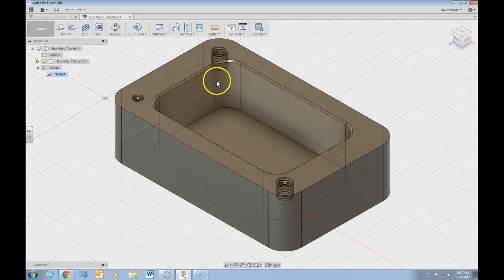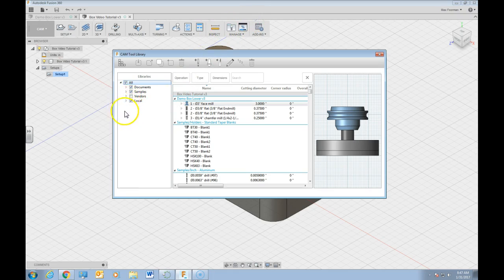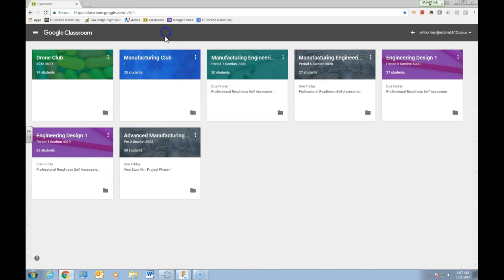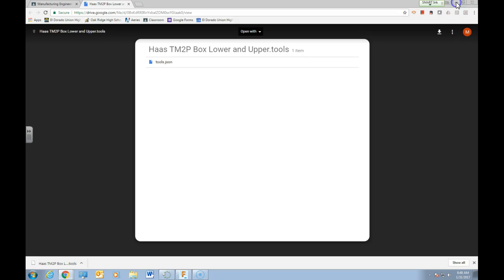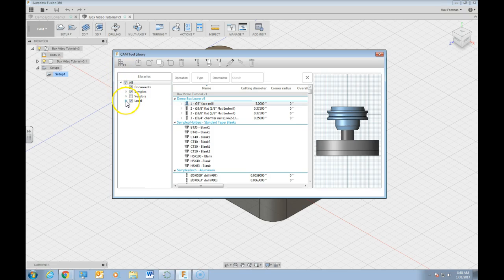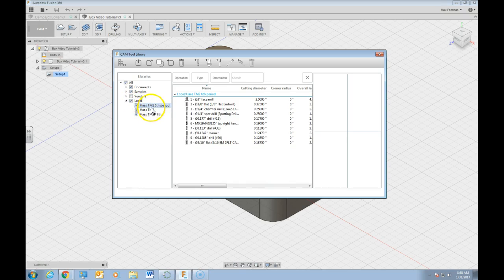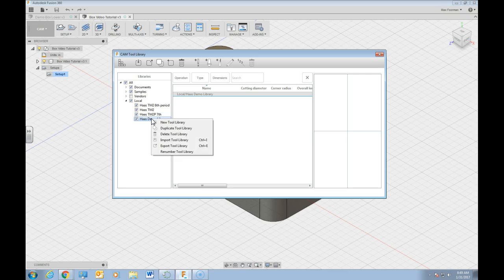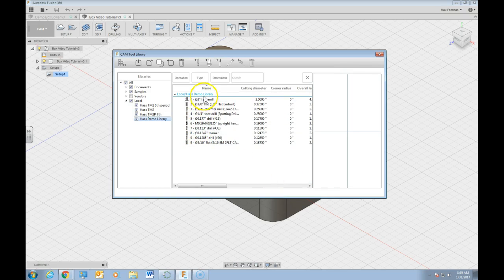Video #8 - Import Tool Library